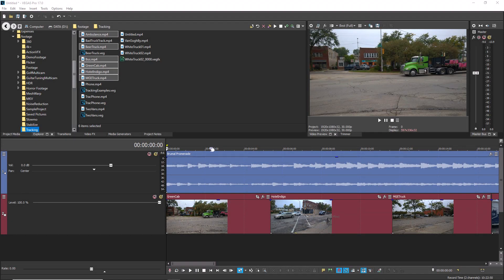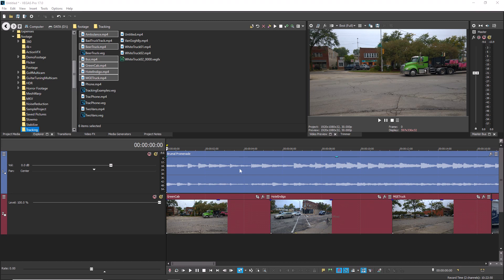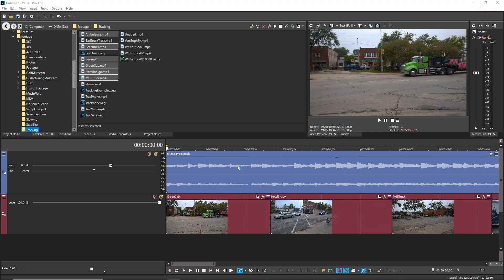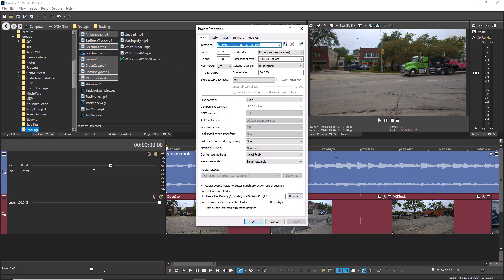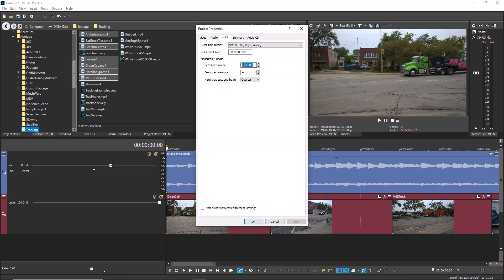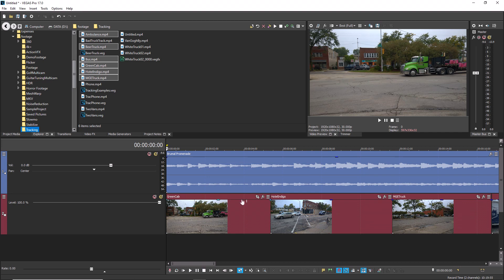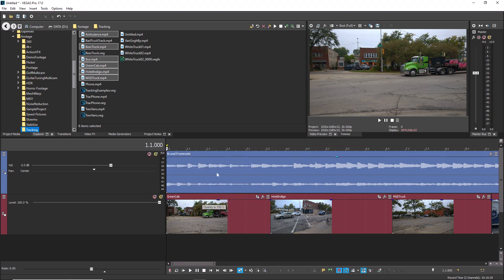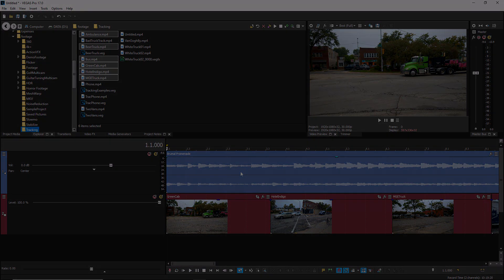VEGAS Quick Tip #17: Editing to Measures and Beats, VEGAS Pro & VEGAS Movie Studio Platinum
In this VEGAS Quick Tip, learn how to use your timeline's time ruler to cut your video precisely to the beat of the music.  This tip works in all versions of VEGAS Pro, and VEGAS Movie Studio Platinum.